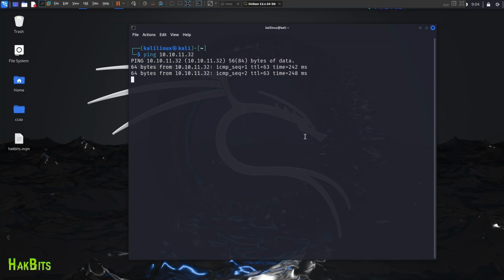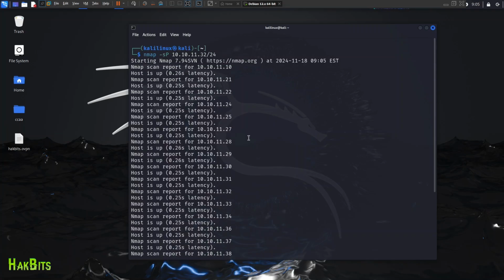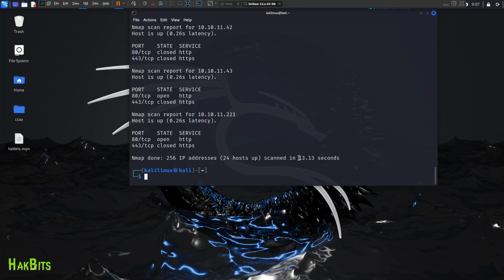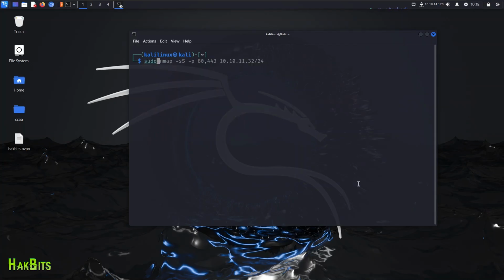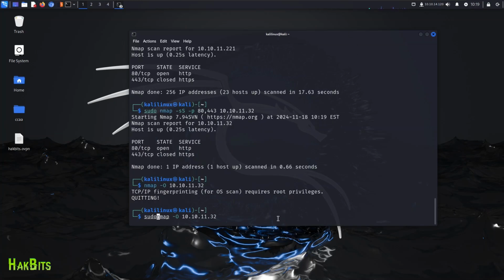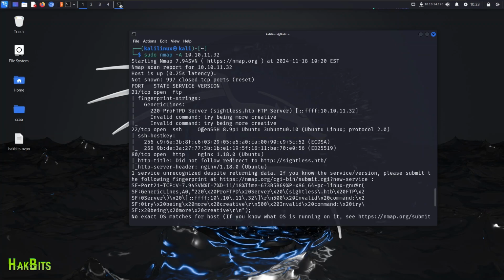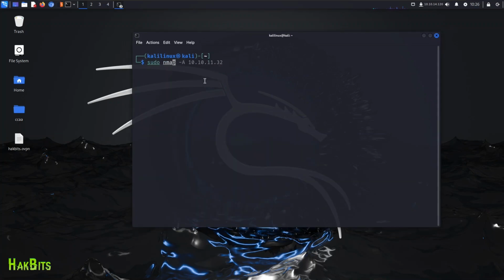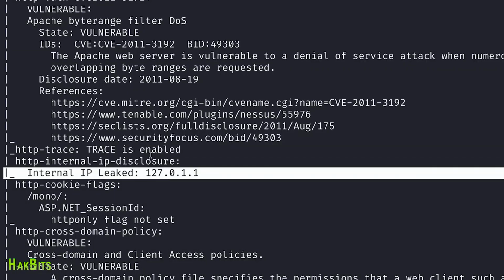Exploring Network Vulnerabilities with Nmap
Welcome to hakBits! . Whether you're a beginner or a seasoned pro, our channel is here to help you dive into the world of ethical hacking and cybersecurity.

🎥 **About hakBits:**
HakBits is your go-to resource for ethical hacking, cybersecurity tips, and digital security tutorials. Our content is designed to help you explore and master the skills needed to protect and defend against cyber threats.